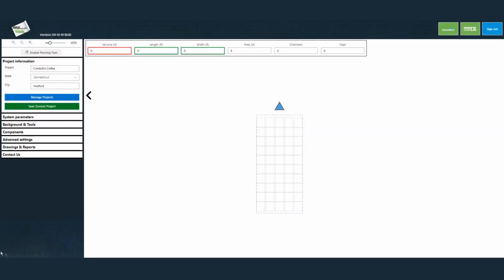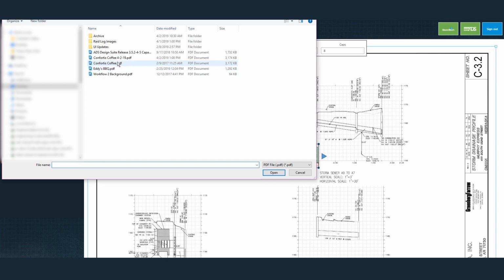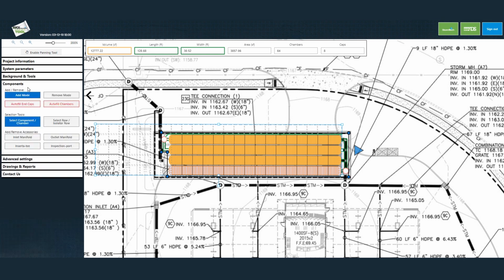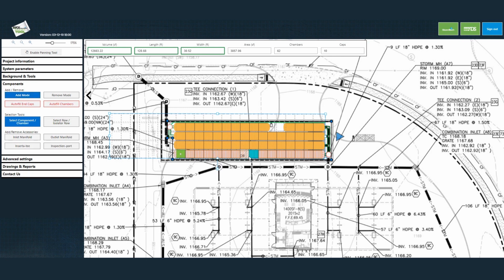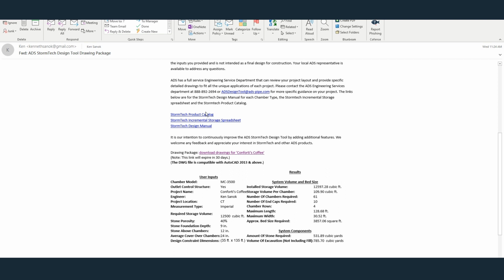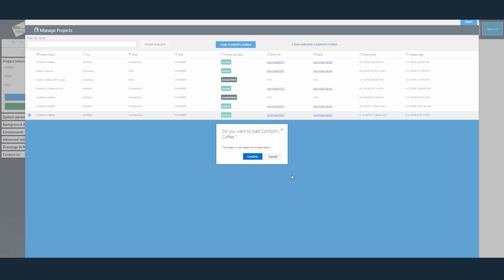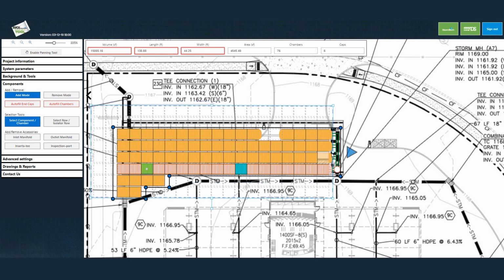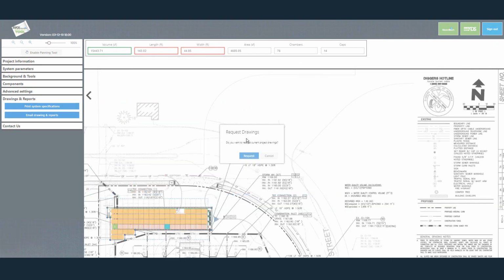ADS Design Tool 2.0 Instructional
This instructional video of the ADS Design Tool 2.0 provides step by step guidance on the actions below:

Import, Scale and Rotate Background Images  1:25
Add/Remove Chambers                                        3:23
Add/Remove Accessories                                    4:46
Turn On/Off Isolator Rows                                   5:22
Request Drawings                                                  6:10
Revise Layouts                                                       8:41

The ADS Design Tool 2.0 is an innovative and user-friendly stormwater management design tool that provides the capability to quickly create site specific stormwater system layouts and submittal documents to meet the needs of today’s fast paced environment. The ADS Design Tool 2.0 may be utilized at the following